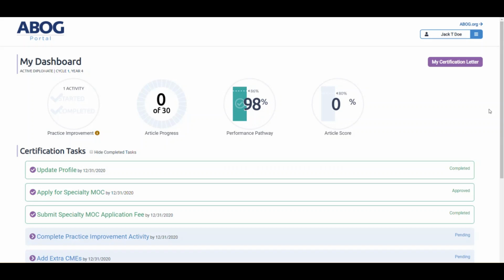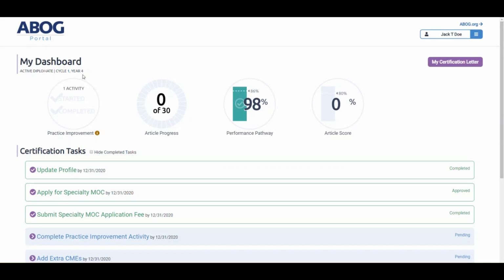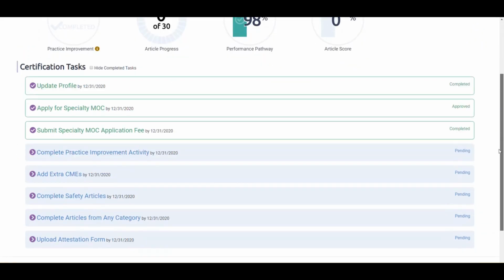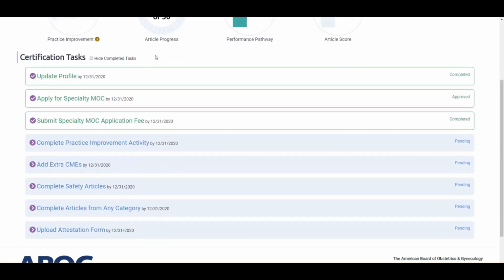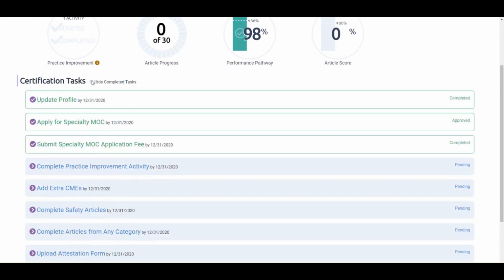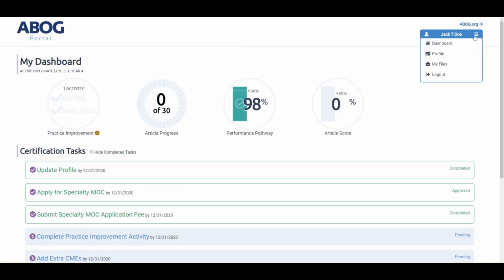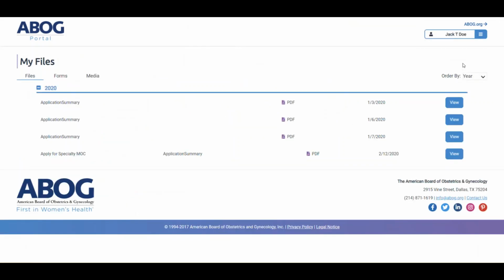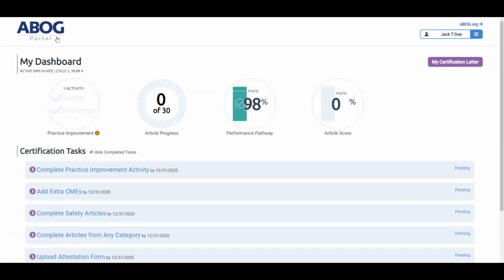New ABOG Portal Tutorial: Diplomate Dashboard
The new ABOG Portal has launched! Watch this tutorial to learn how to use your new dashboard if you're a diplomate.

About ABOG:
The American Board of Obstetrics and Gynecology (ABOG) is an independent, non-profit organization that certifies obstetricians and gynecologists in the United States. Founded in 1927, ABOG is one of 24 specialty Boards recognized by the American Board of Medical Specialties. Based in Dallas, ABOG serves candidates and diplomates in the United States and Canada in the ob-gyn specialty, plus several subspecialties, including Reproductive Endocrinology and Infertility; Maternal-Fetal Medicine; Gynecologic Oncology; and Female Pelvic Medicine and Reconstructive Surgery.